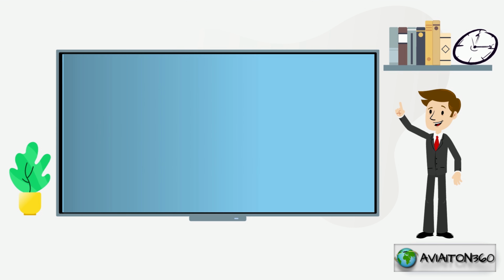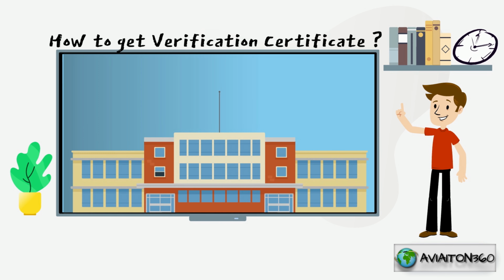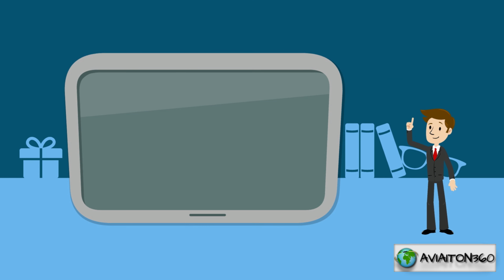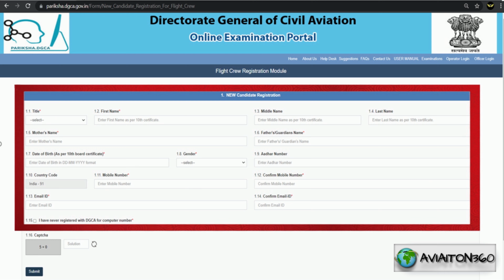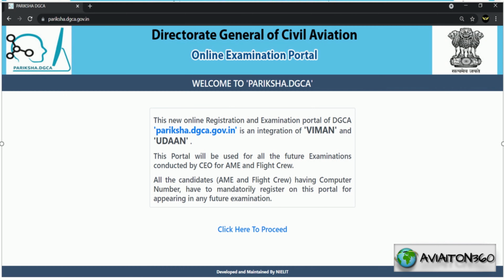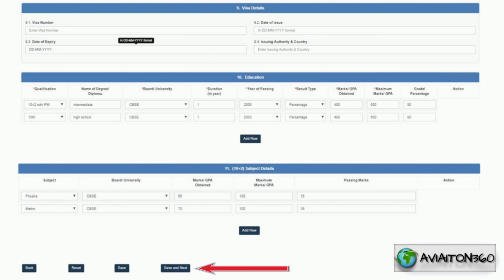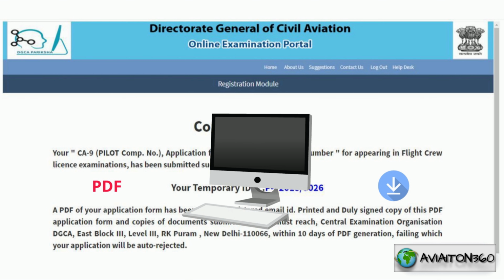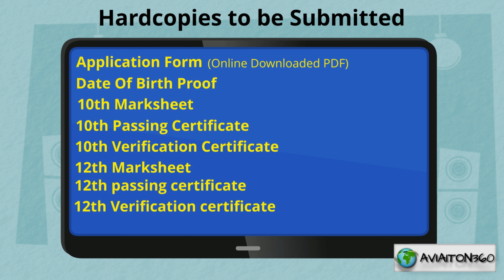How to apply for a computer number for DGCA Exams | Complete Procedure | Detailed Explanation | 2021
How to get your DGCA computer number in the first attempt | Step by Step Explanation

In this video we have explained about applying your computer number. Computer Number is a Unique Identification Number, allotted to a candidate after his Computer Number Allotment Application is approved by DGCA. Without a computer number a candidate cannot apply for any DGCA exam.
How to be a Commercial Pilot in India :
Board Verification :
Make sure to enable Push Notifications so you'll never miss a new video.

Presented by : Aeronauts Academy

Voice : voicemaker.in